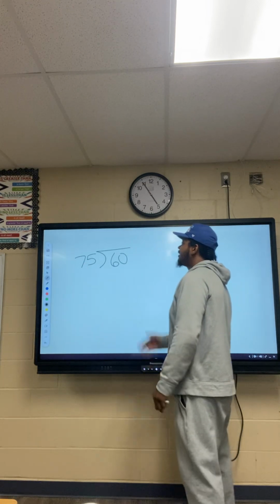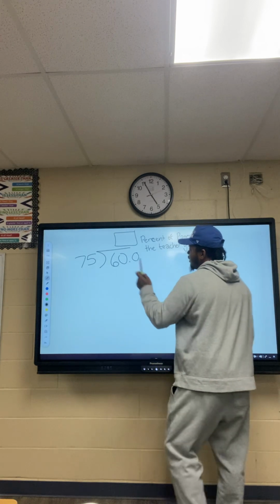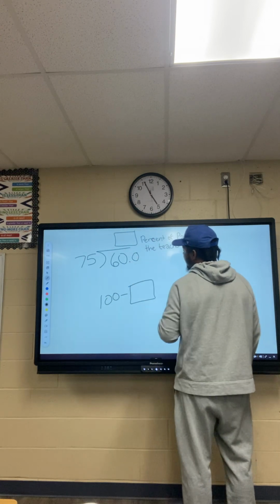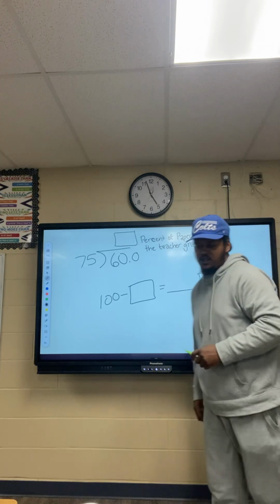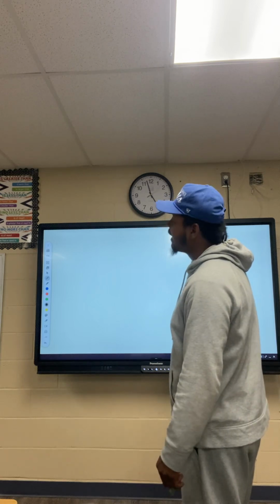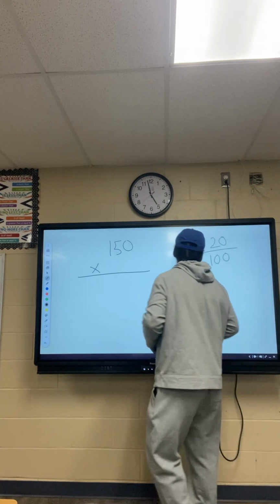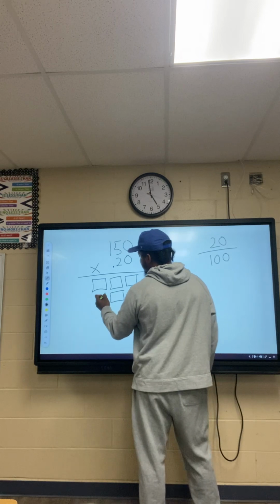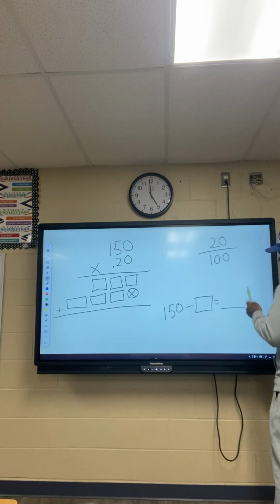6th Grade Lesson 27 Problem Set Homework helper: Example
6th Grade Lesson 27 Problem Set Homework Help and tutorship